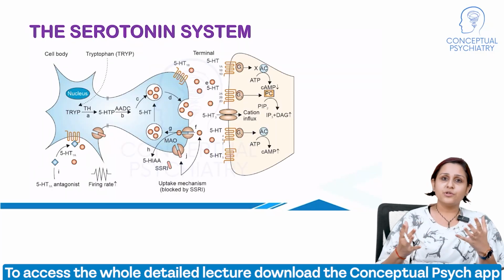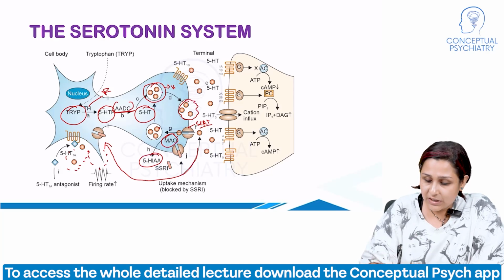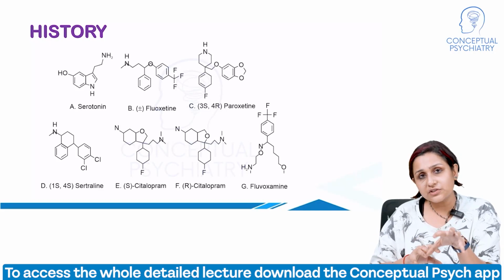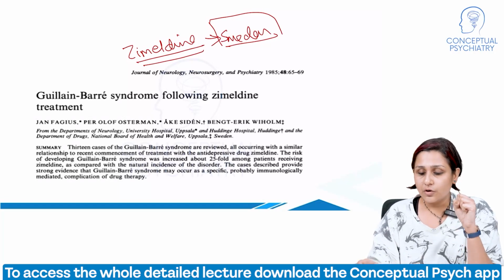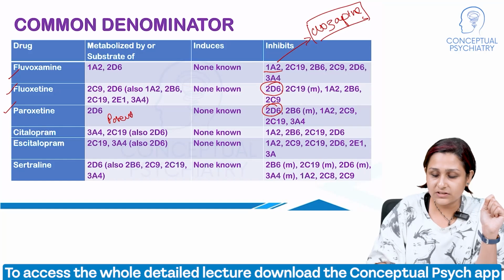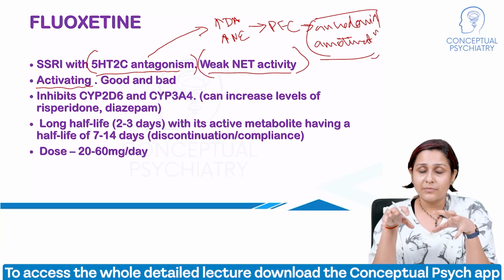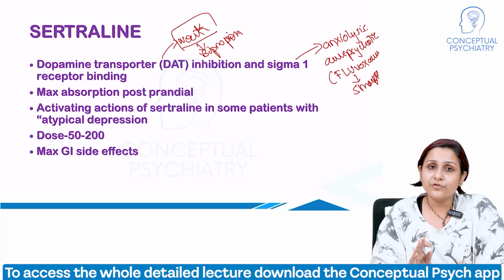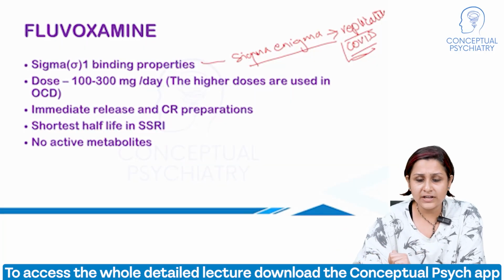SSRIs & SNRIs Explained Individually | Clinical Psychiatry Revision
In this high-yield Clinical Psychiatry revision lecture, we discuss the pharmacology of individual SSRIs, including Fluoxetine, Sertraline, Paroxetine, and Fluvoxamine, with a focus on exam-relevant and clinically important differences.

Learn about serotonin pathways, SSRI mechanisms, 5-HT1A receptor desensitization, CYP450 interactions, half-life differences, discontinuation syndromes, and key psychopharmacology concepts frequently tested in psychiatry exams.

Useful for psychiatry students, residents, and professionals preparing for Clinical Psychiatry and Royal College examinations.

Topics Covered:
* Serotonin pathway and SSRI mechanism
* Fluoxetine, Sertraline, Paroxetine & Fluvoxamine
* CYP450 interactions
* Half-life differences
* Discontinuation syndrome
* Sigma receptor activity
* Clinical applications and adverse effects